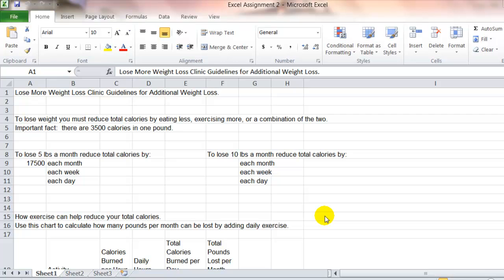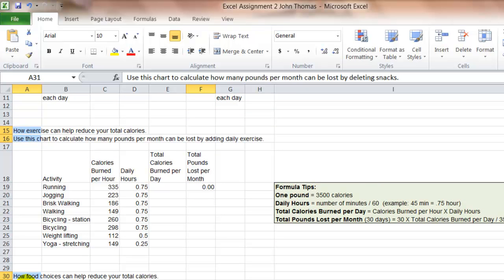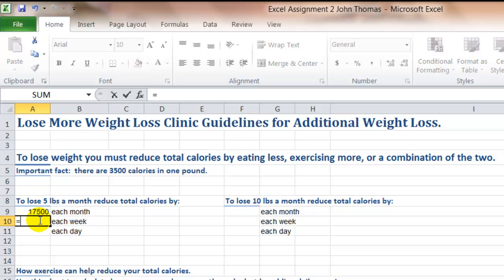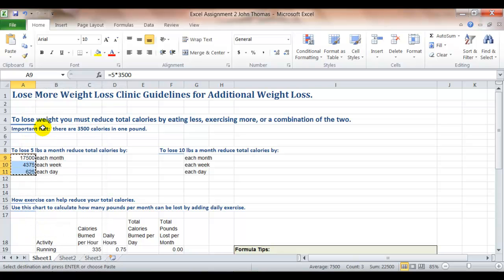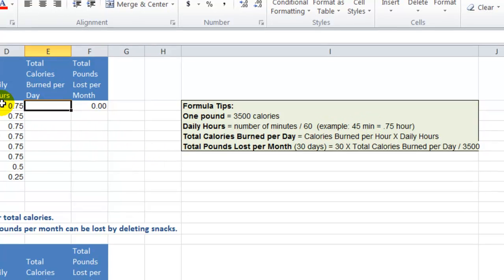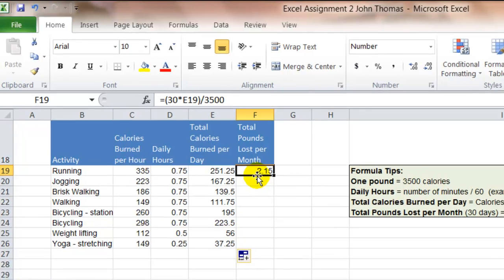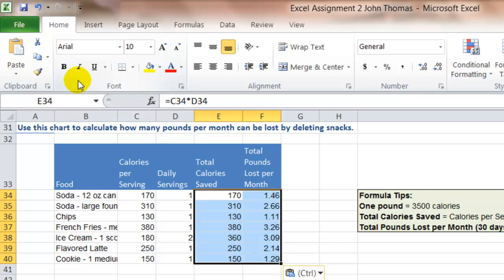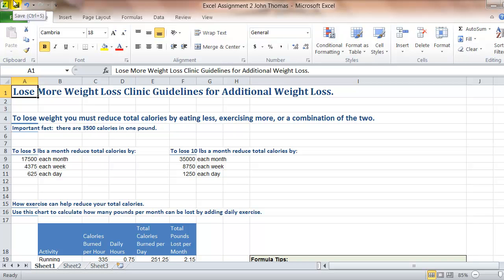Week 5 Assignment 2 LAC100